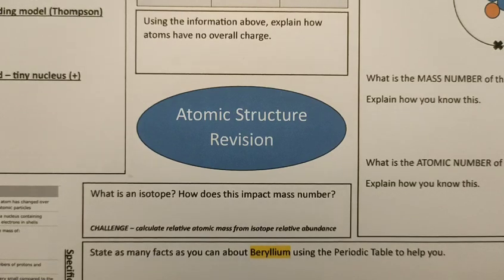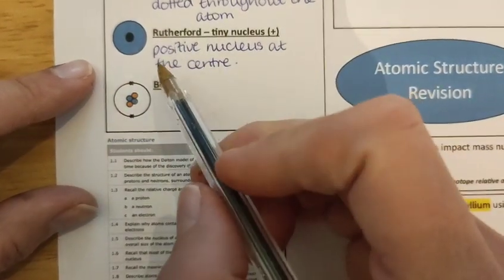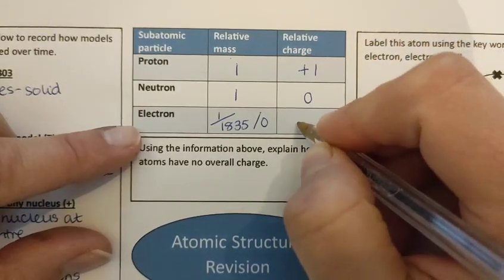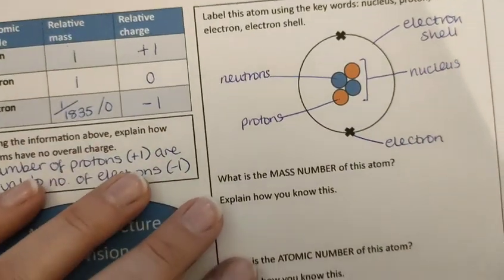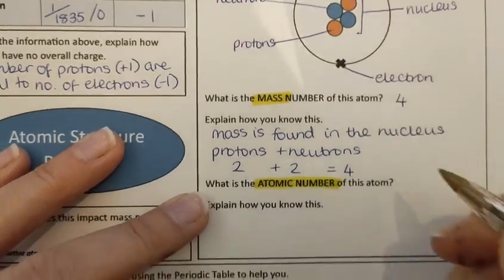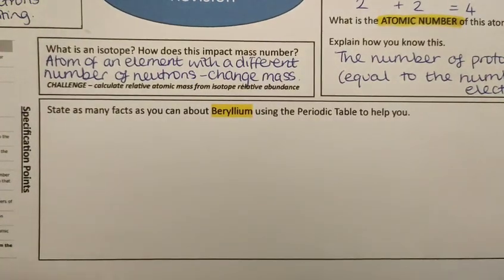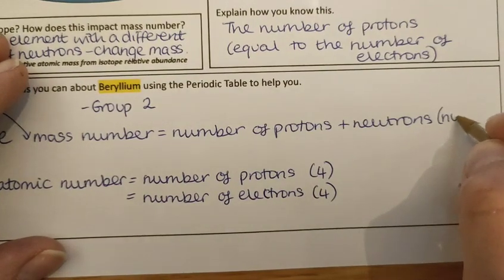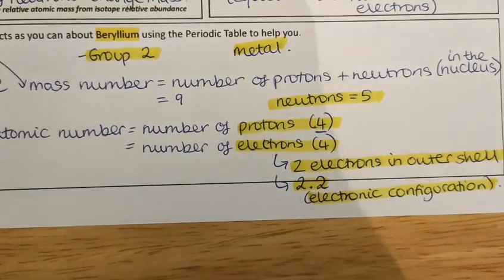1. Atomic structure revision